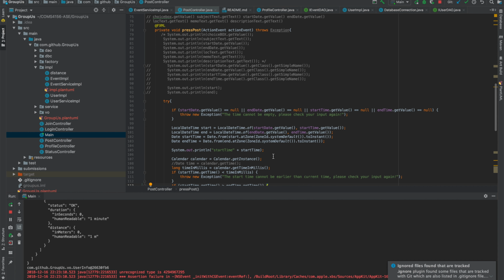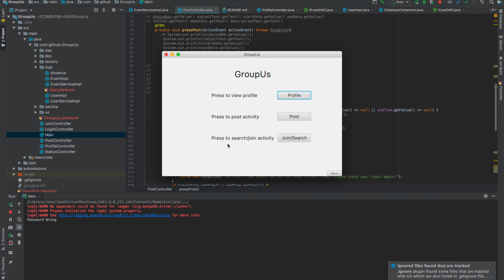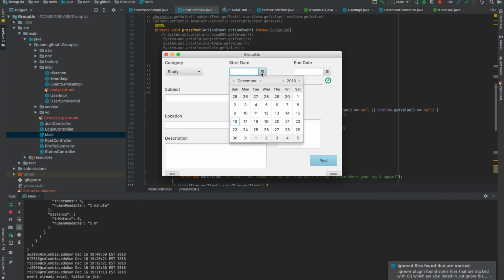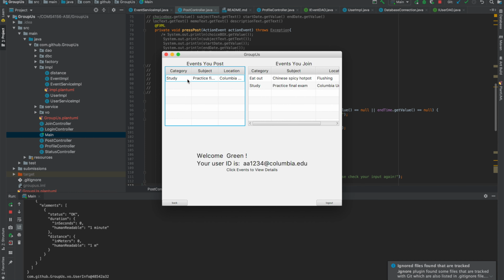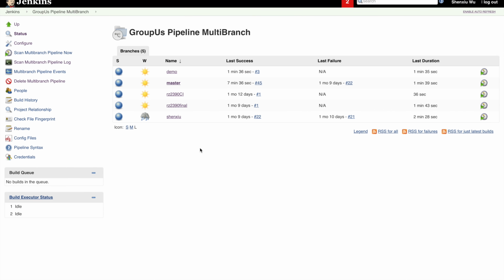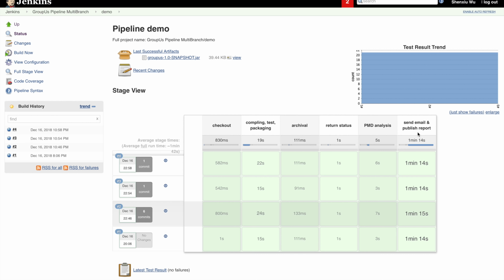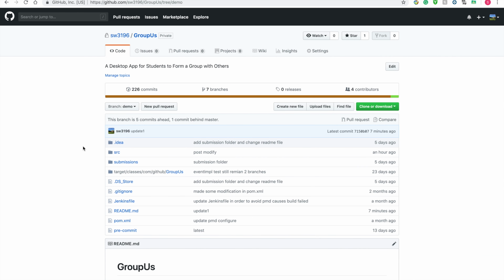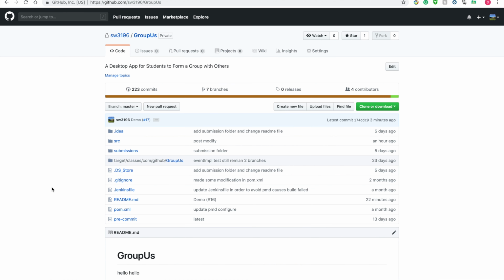GroupUs -- A Desktop App for Students to Form a Group with Others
We, as a team of four from Columbia University, developed a desktop App for students to form a group among friends. We used the JavaFX framework to create the UI and follow the MVC framework to design our Java-based back-end. Maven was primarily used as the build automation tool in our Java projects to address two aspects of our software building -- firstly, it describes how our code is built, and secondly, it manages the project's dependencies. What's more, we also used mLab to host our MongoDB database and we adopted Jenkins and Git to implement our continuous integration (CI), where different aspects of a build pipeline are involved with code compilation, testing, coverage, static code analysis, packaging, sending email and publishing report, to keep our software having a consistent quality.